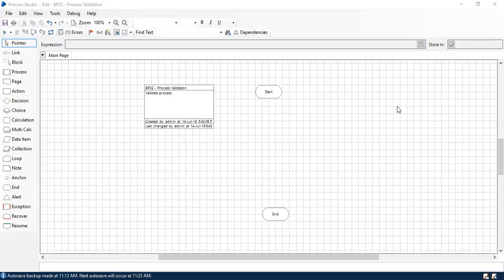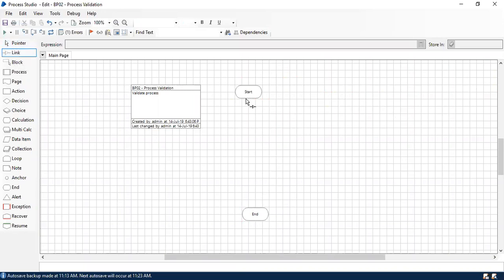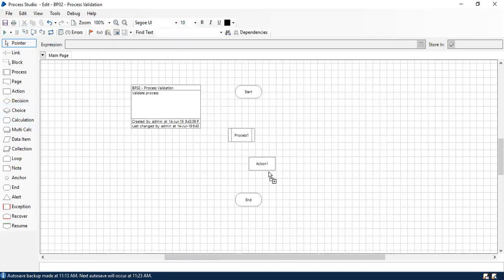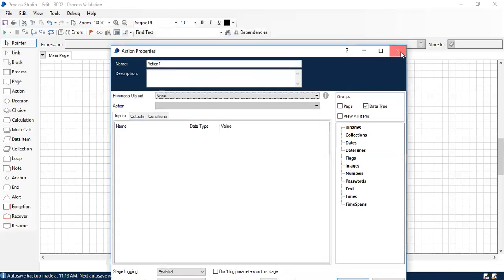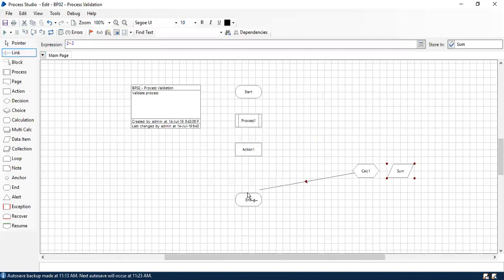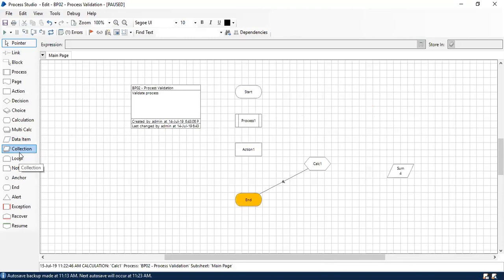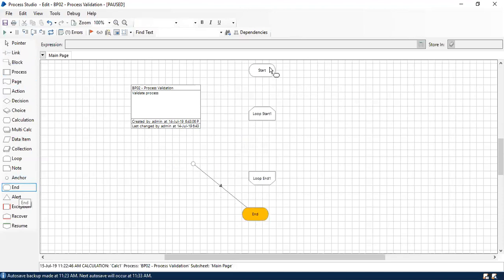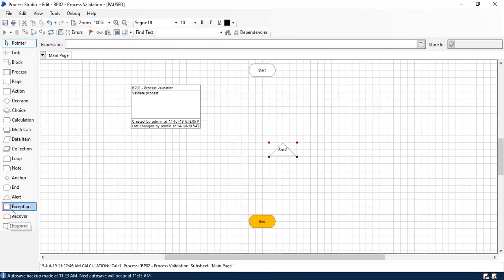Stages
List of stages available in Blue prism.